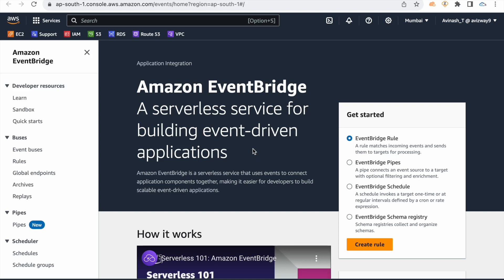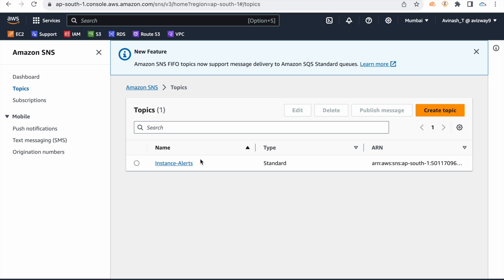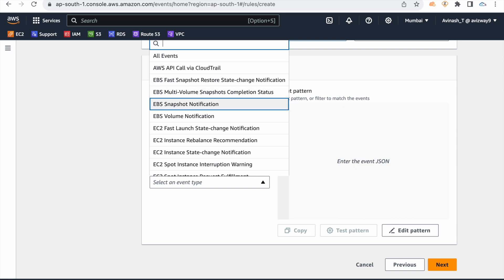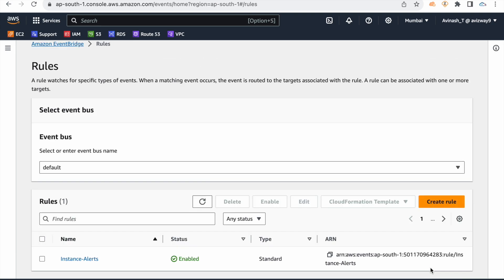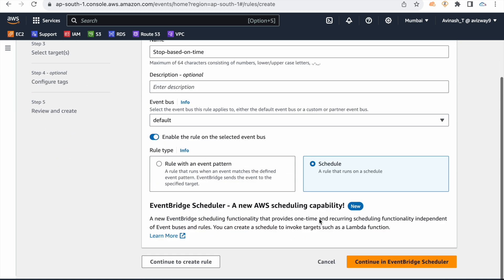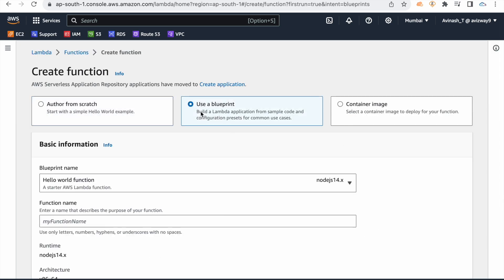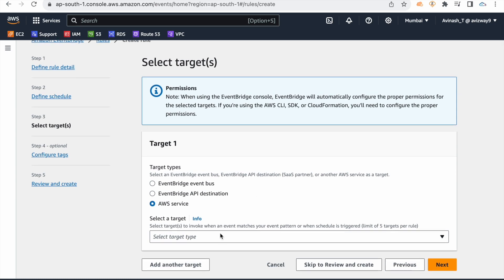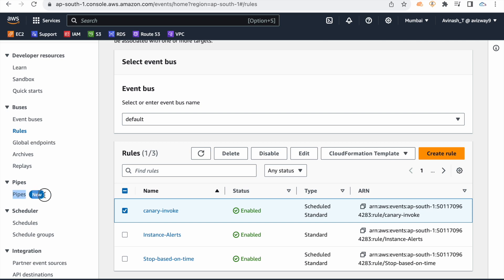AWS in Telugu : What is EventBridge and how to configure Event Driven and Scheduled events.